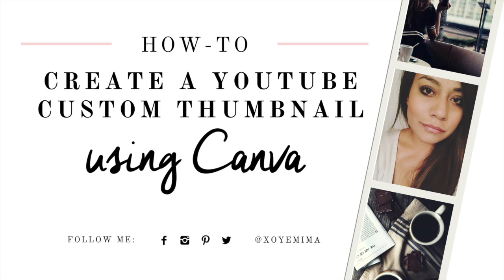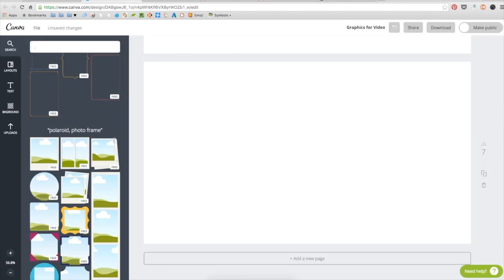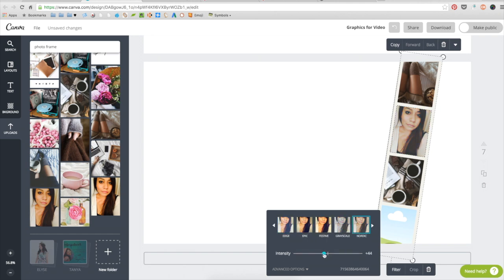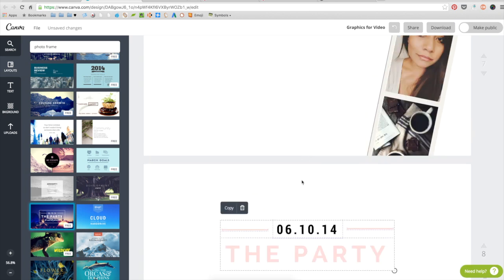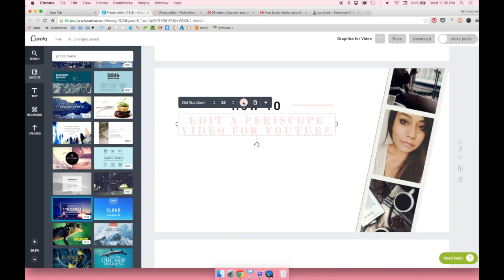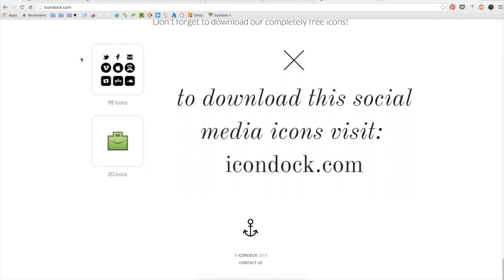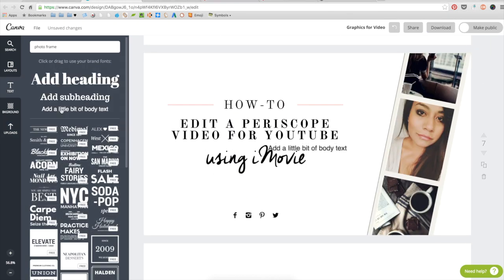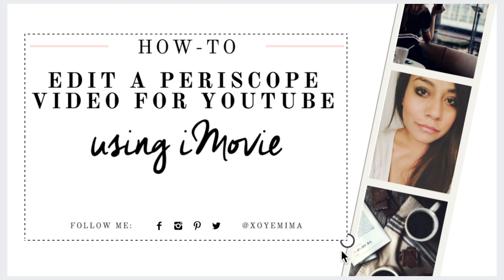How To Create a YouTube Custom Thumbnail using Canva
YouTube Custom Thumbnail - How-To Create a YouTube Custom Thumbnail using Canva

YouTube Custom Thumbnail, How To Create a YouTube Custom Thumbnail